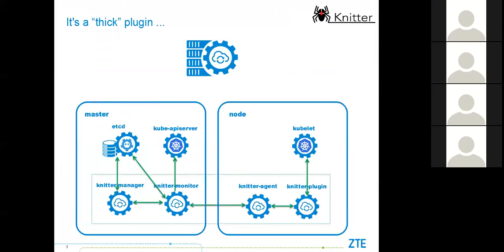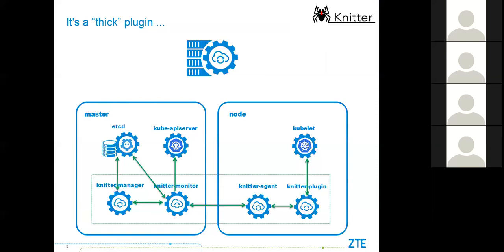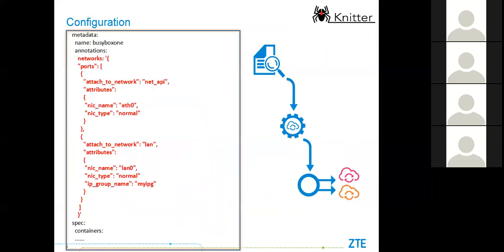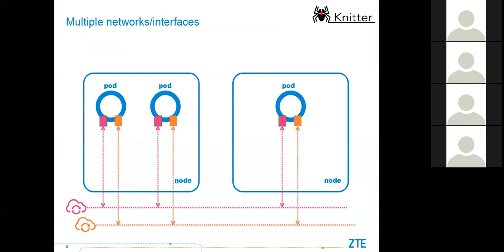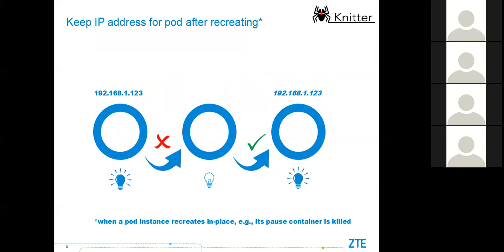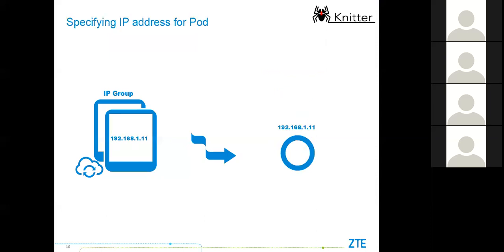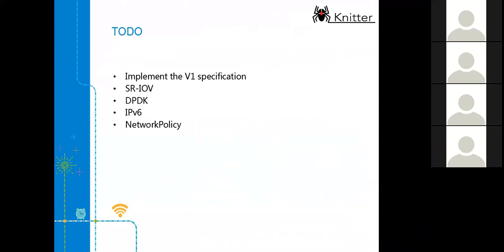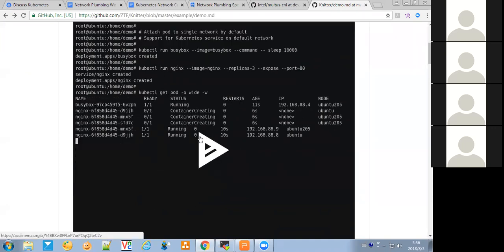Network Plumbing WG Meeting 2018-08-02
Network Plumbing Working Group Meeting for August 02, 2018